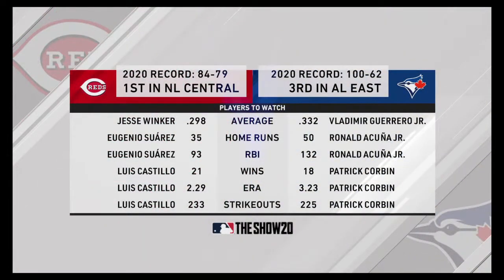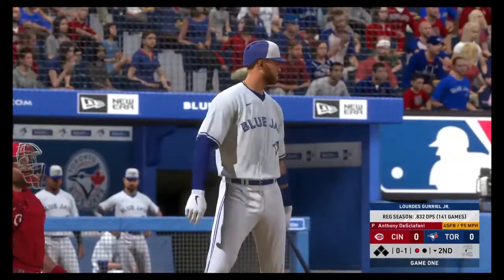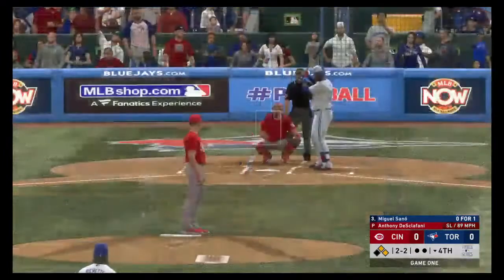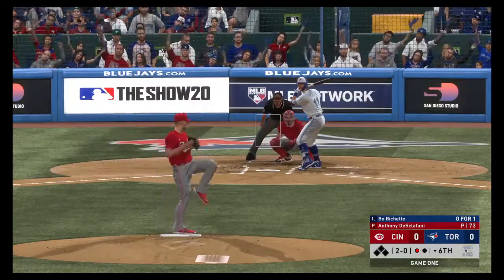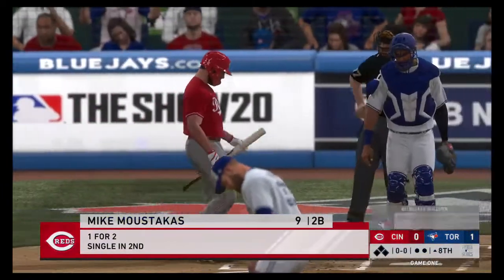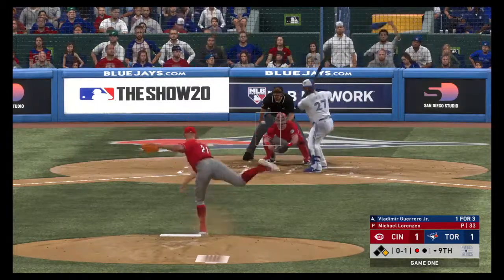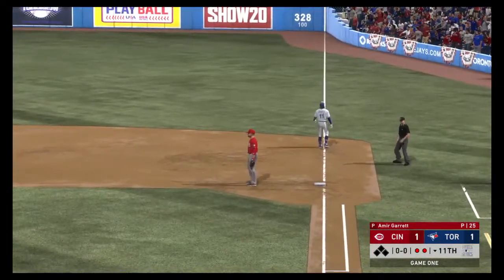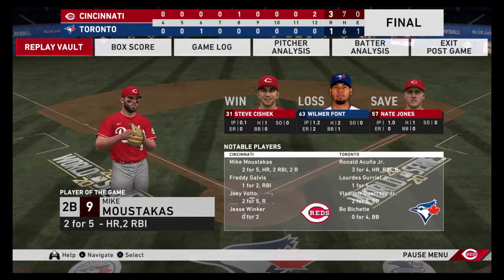Yr 1 World Series Gm 1: Blue Jays vs Reds